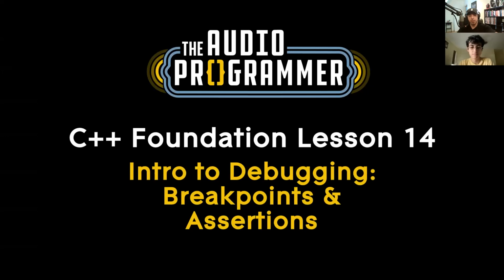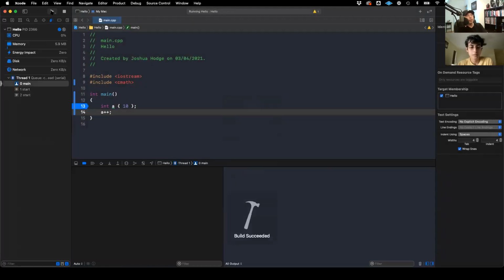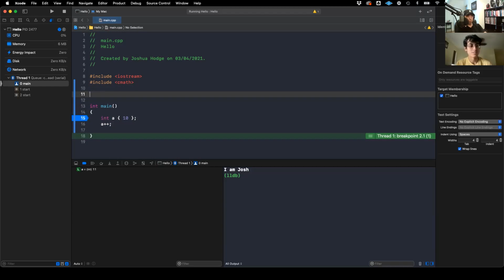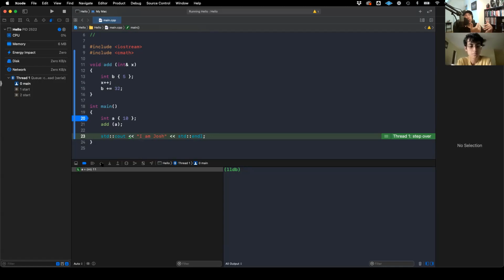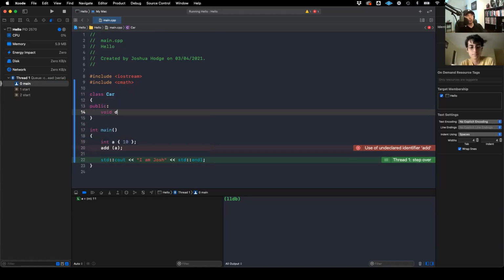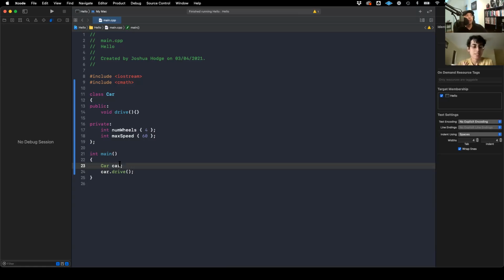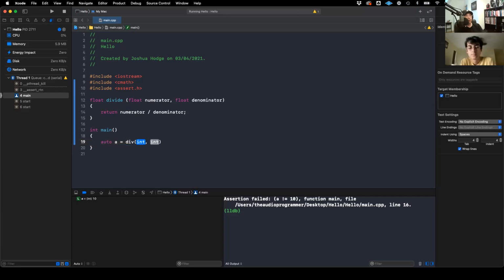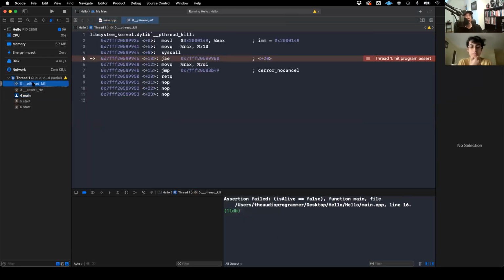C++ Basics Lesson 16 (with my Son) - Intro to Debugging (Breakpoints & Assertions)